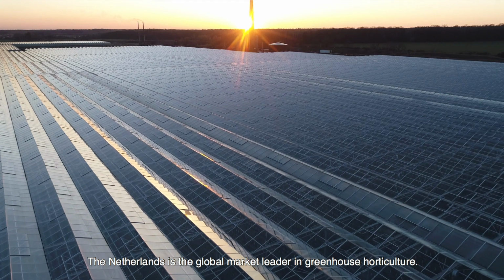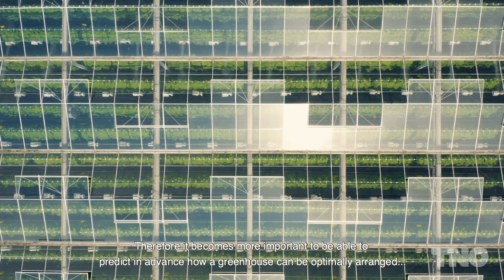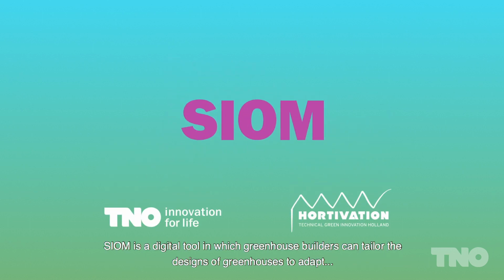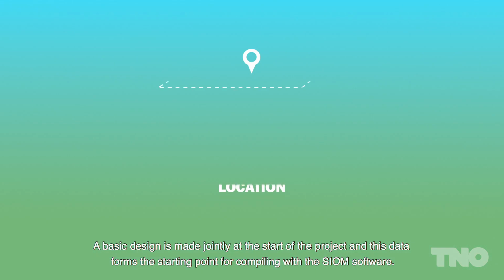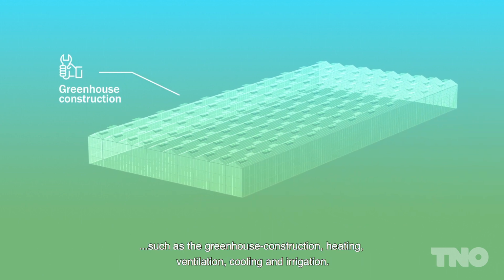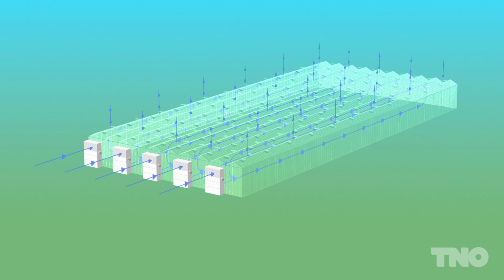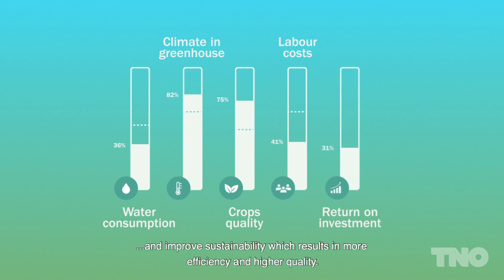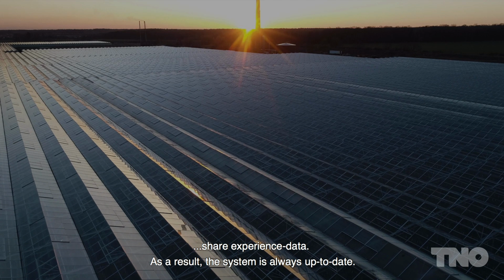SIOM: Systems integration for international greenhouse horticulture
The Netherlands is the global market leader in greenhouse horticulture. The glass greenhouse with its technical installations has become an important export product. With the use of the System Integration and Optimisation Model (SIOM), the Dutch greenhouse construction industry is gaining a major lead in the world market.